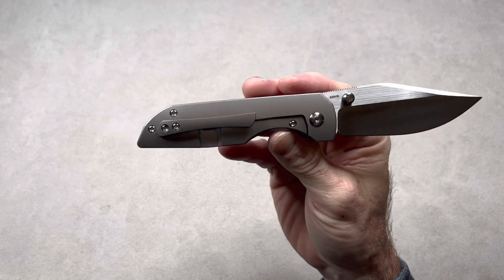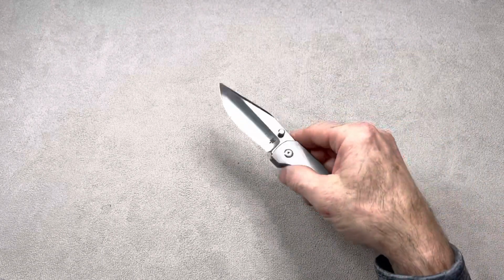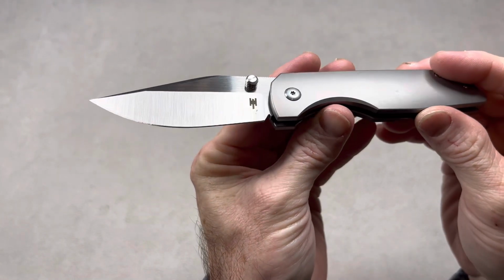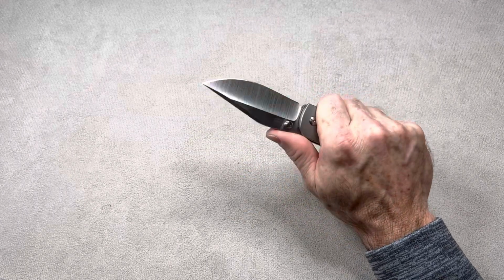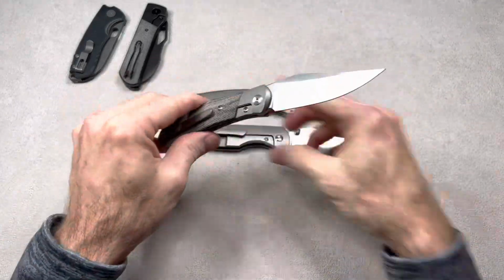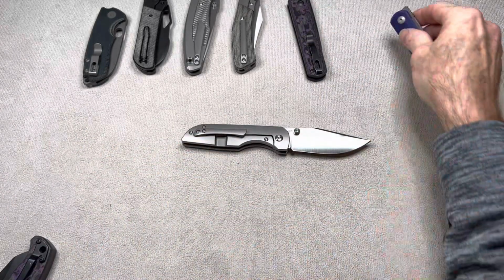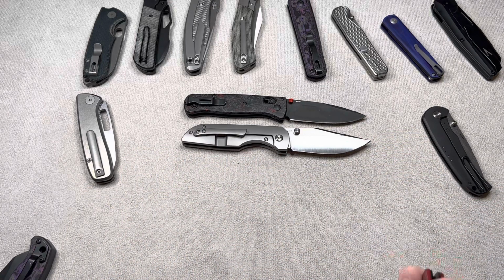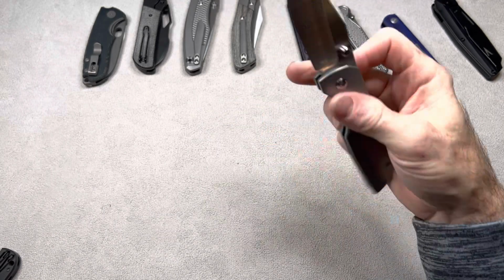This Knife Is Fantastic!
The Wehr Knives Lukas-P is a fantastic Reate made knife.

KPL Heavy

Wiha Bits

Wiha Driver

KME Sharpener